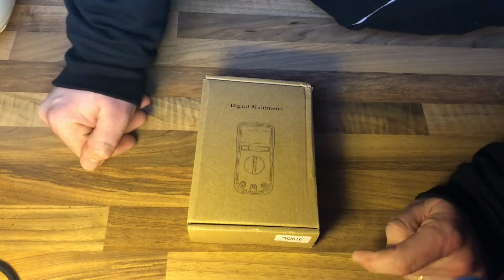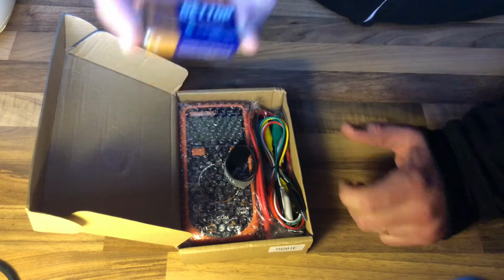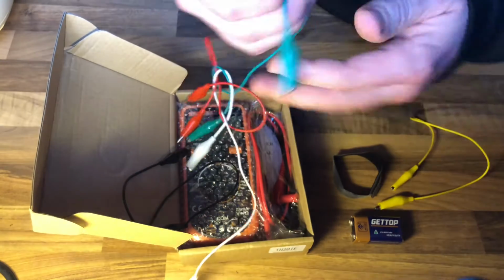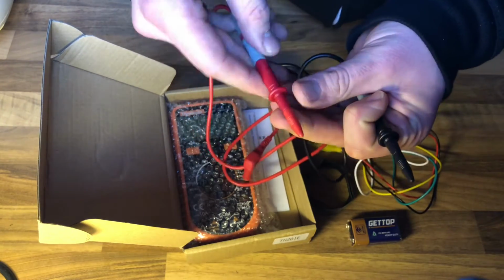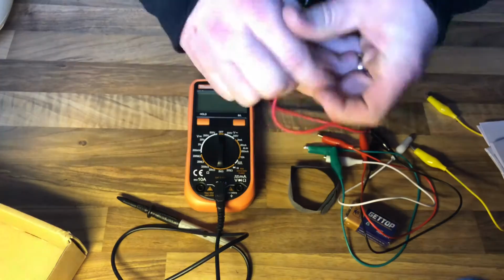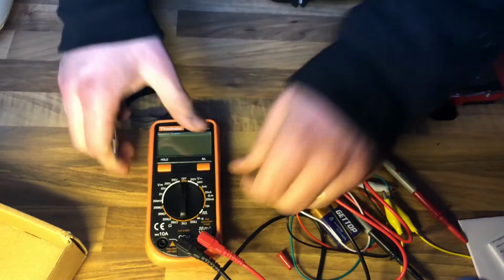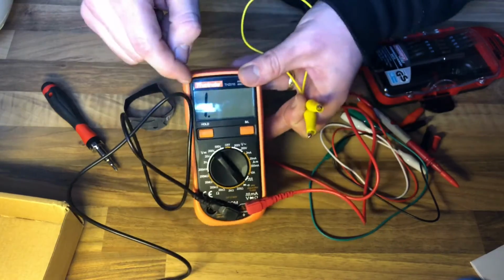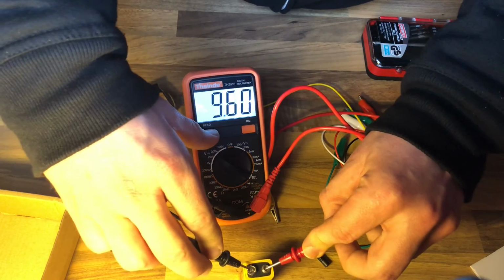zhenchenggao Manual-Ranging Digital Multimeter Tester Measuring AC/DC unboxing and instructions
Digital Multimeter with Ceramic insurance tube protect circuit,Battery Test,Square wave output,Metal shield plate anti-magnetic and anti-interference,Diodes Buzzer ON/OFF,the Manual-Ranging in the market don't have the four function.
Multimeter can Date Hold,Power Saving within 15'S turn off backlight,Read More Clear with large Lcd Backlight.
Wide used in the Voltage Regulator,Car Circuit,Intelligent Robot,Science,Technology and our daily life
Multimeter,Test Leads,Alligator Clips,Silcone Cover,New Design to install battery more easy